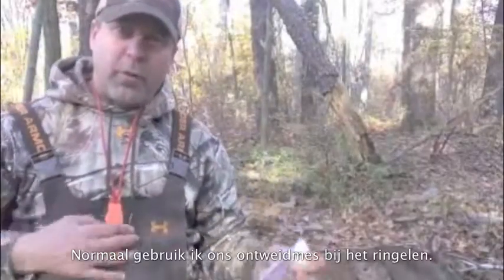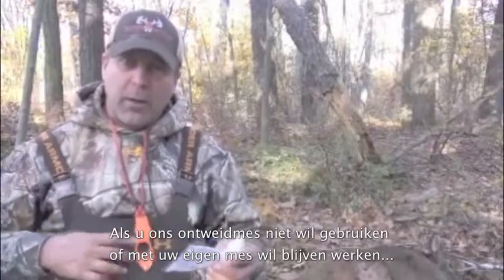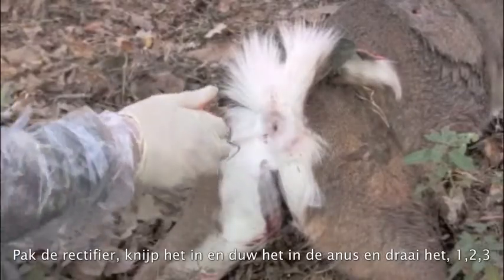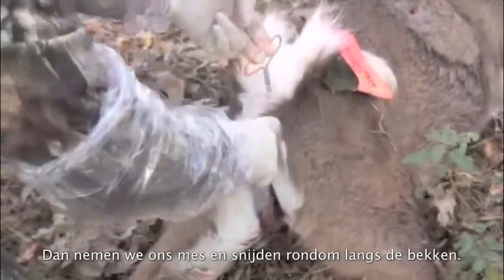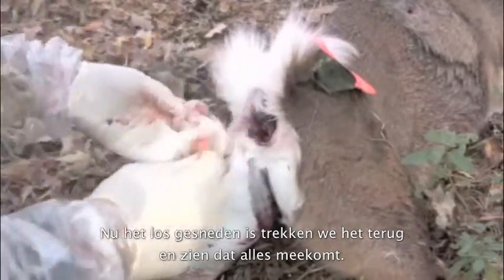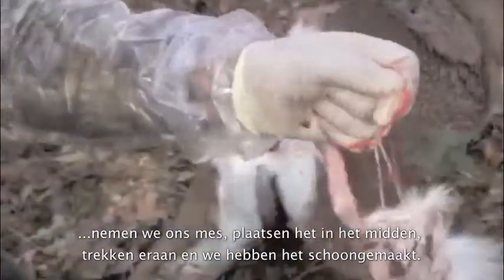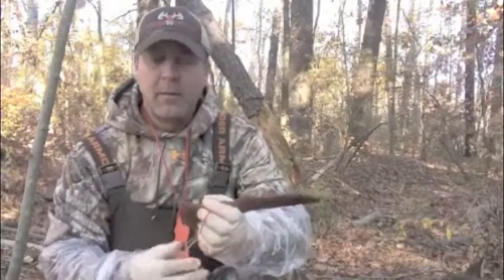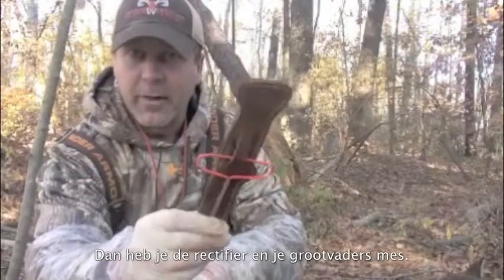Bees Outdoors - De Ringer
Het slot breken is verleden tijd met de Ringer. Met de Ringer is het ringen en het verwijderen van de blaas zo gedaan. De Ringer is onmisbaar in de weidetas.